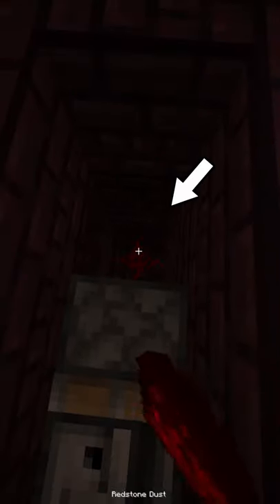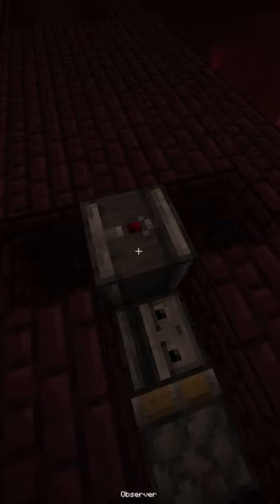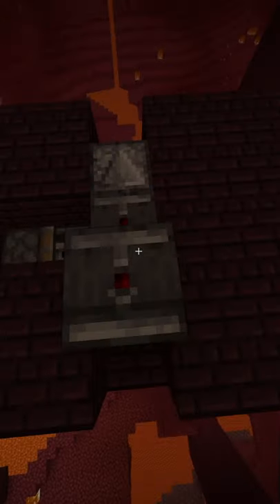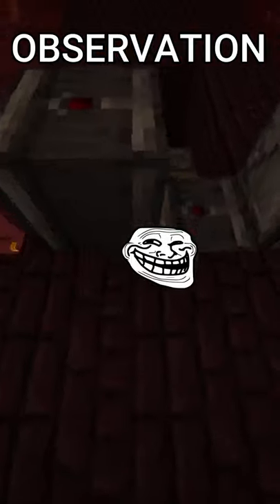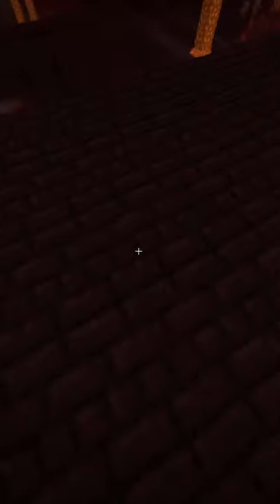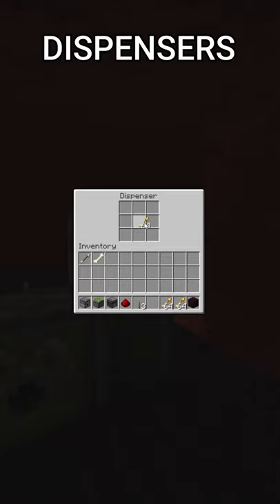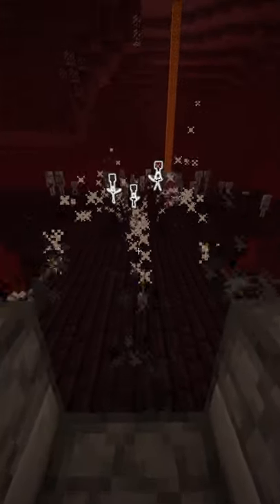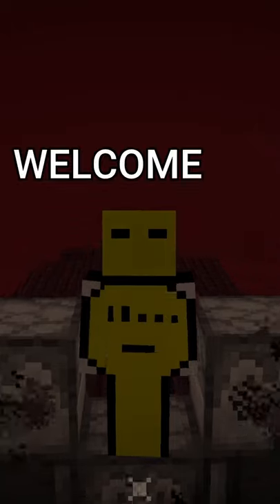Automatic Machine Bow in Minecraft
How to build an automatic machine bow in Minecraft. Redstone Tutorial.  Remember to hit like & Sub with the bell on :~)

This is a tutorial on how to build an automatic dispenser which shoots out arrows. Is it practical? No. But it is fun.

This is some of Morse's Minecraft gameplay. Disclaimer Morse sucks at Minecraft don't expect to learn anything new here.This is a funny Minecraft video, on 1.16.5 java edition of Minecraft, so not bedrock or xbox edition, or any other version.

Minecraft is a popular game played by many YouTubers. This is not Minecraft manhunt, speedrunning, or really even a Minecraft challenge.